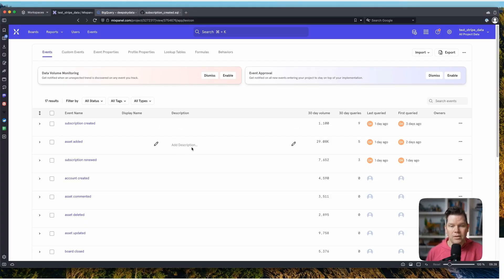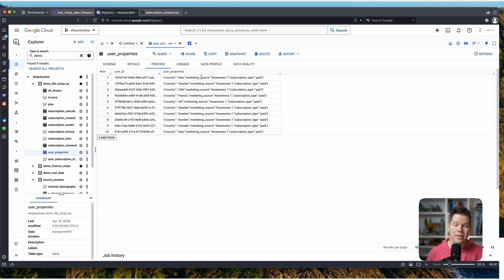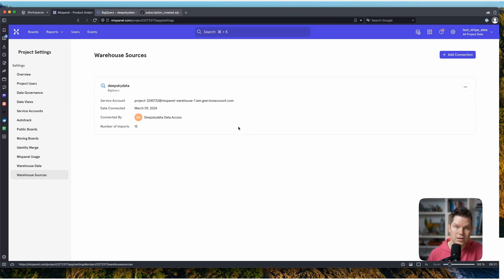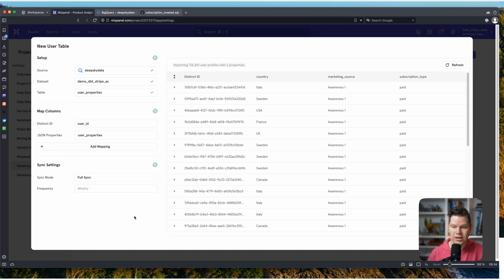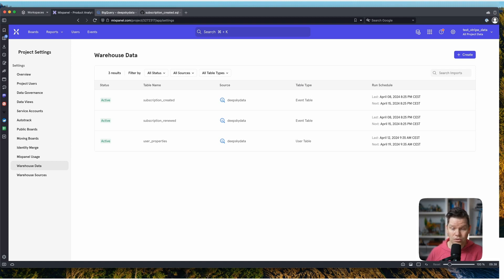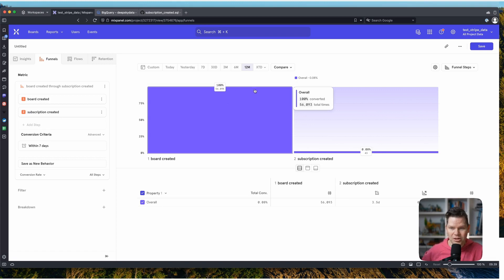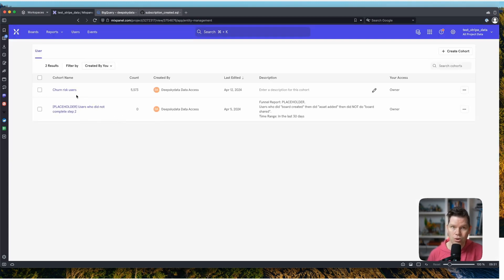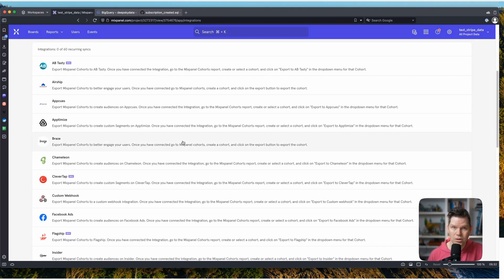How to analyze churn risks in Mixpanel with product and Stripe data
Maximizing Subscription & User Engagement Insights with Data Integration

The final episode in a series where we detail our journey of integrating event data from Stripe and behavioral data from Mixpanel to create comprehensive metric dashboards. The process began with extracting subscription events from a data warehouse and loading them into Mixpanel to analyze user behavior and its impact on subscriptions. This episode focuses on enriching user profiles in Mixpanel with additional data like country and marketing source, creating powerful reports such as funnels and cohorts to identify user segments at churn risk, and proposing actions to improve customer retention and experience. Finally, the host demonstrates creating revenue retention reports to understand and potentially increase customer lifetime value, showcasing the benefits of combining and analyzing enriched event data sets for insightful decision-making. This summary encapsulates their efforts to provide a rich dataset that unlocks valuable patterns and insights for improving product and marketing strategies.

00:00 Welcome to the Final Episode: A Recap and Introduction
00:27 Achievements Unlocked: Integrating Event Data for Insightful Dashboards
02:05 Enriching User Profiles: The Power of Data Syncing
08:31 Diving Deep into Data Analysis: Creating Funnels and Cohorts
12:49 Empowering Marketing with Cohort Analysis and Integration
19:21 Exploring Revenue Retention and Customer Journey Insights
23:32 Wrapping Up: The Impact of Enriched Data Sets on Customer Experience

Event data and analytics can help businesses create better products, support growth teams, and even make sales teams happy. In this channel, I post videos explaining how to work with event data, how to master event analytics tools, and how to apply these things to your business.